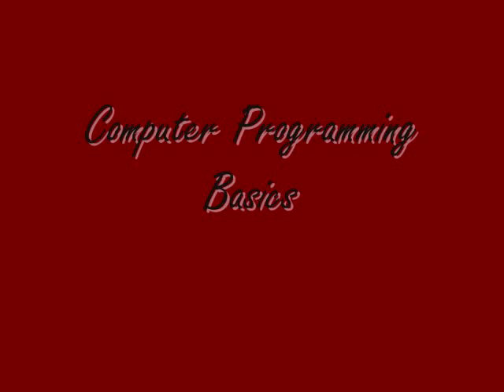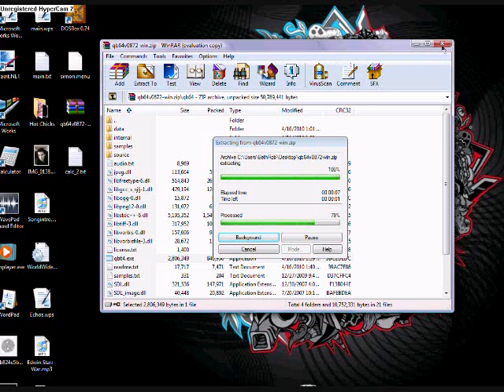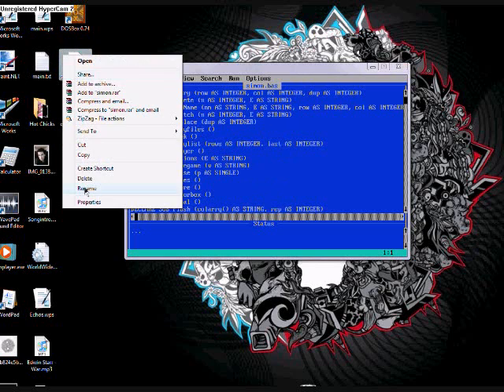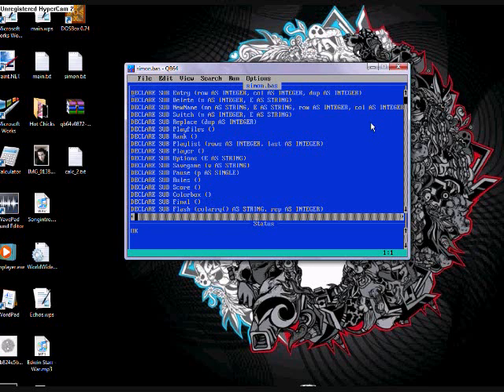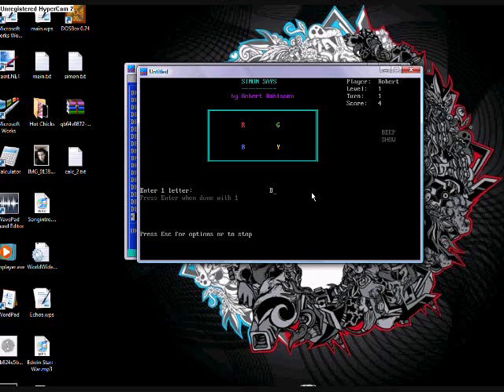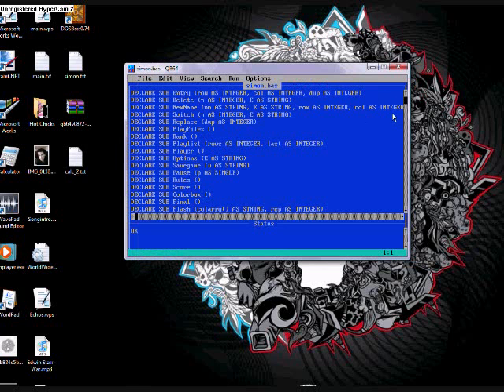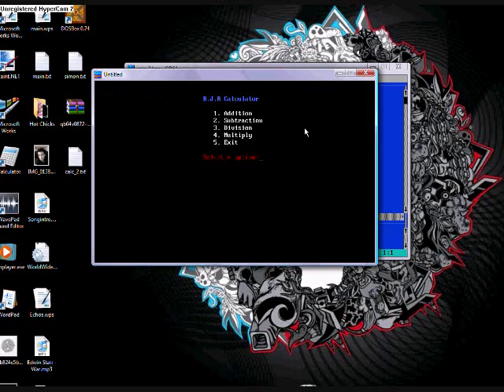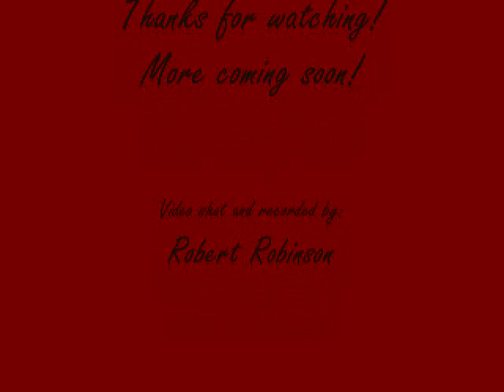Computer Programming Basics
Showing me doing the basics of computer programming.